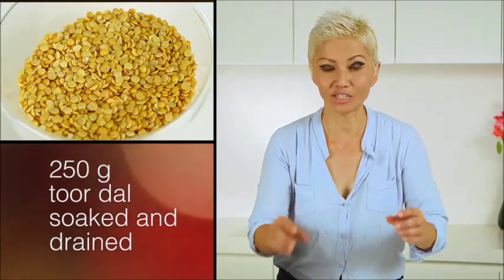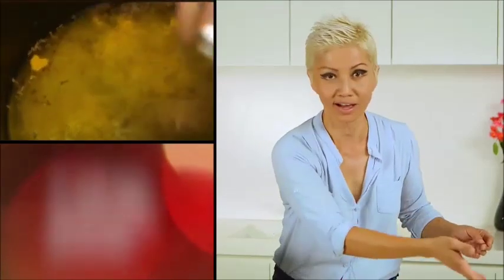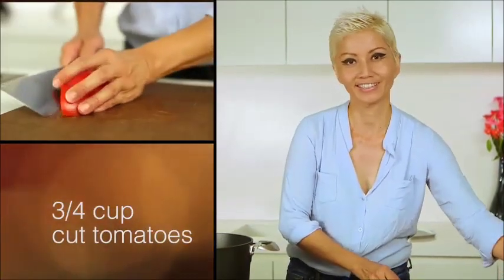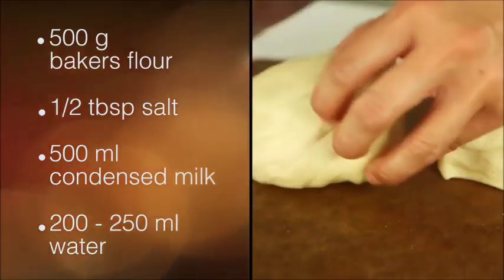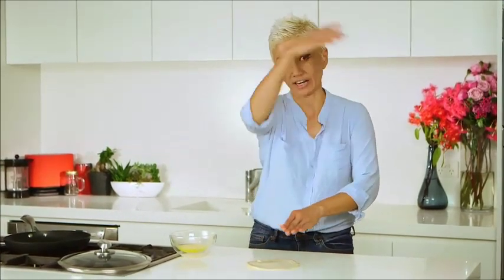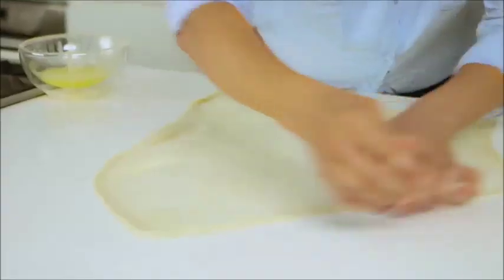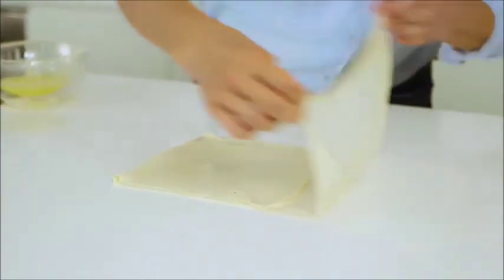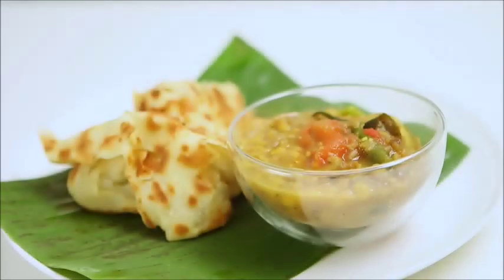How to Make Roti Canai & Dip - Let's Do Coffee Season 2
How to make roti canai and vegetarian dhal, from Channel Ten's Let's Do Coffee Season 2 (NB the condensed milk sb 50ml, not 500ml)

JACKIE M
Southeast Asian Street Food Specialist

Special thanks to:
LenovoIN
RODE